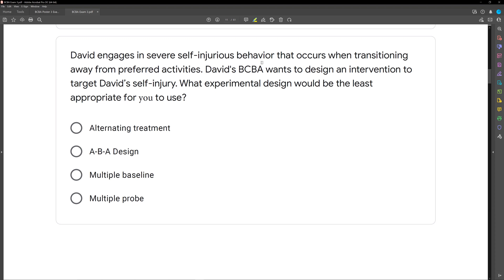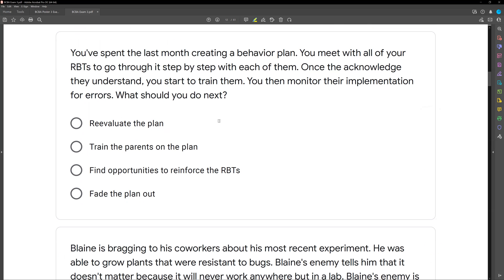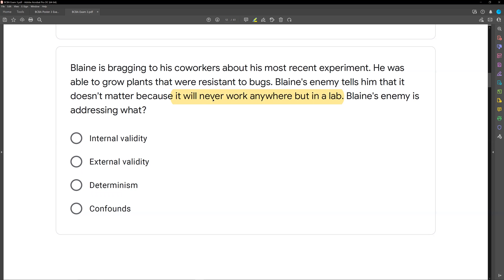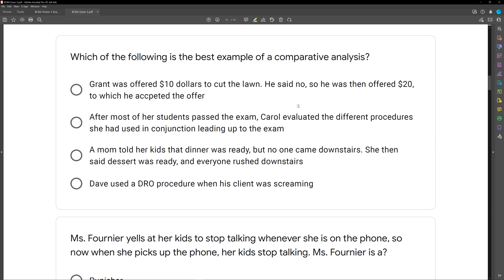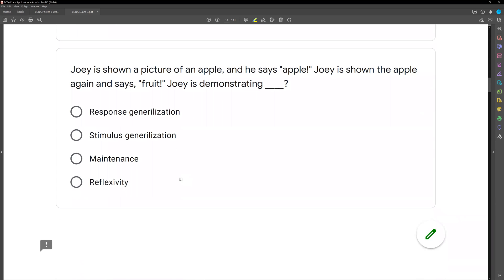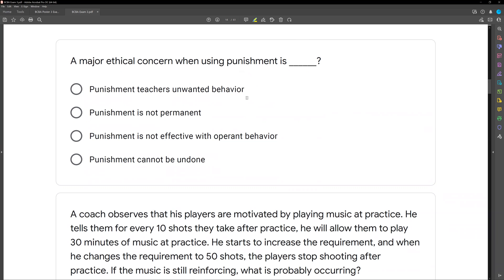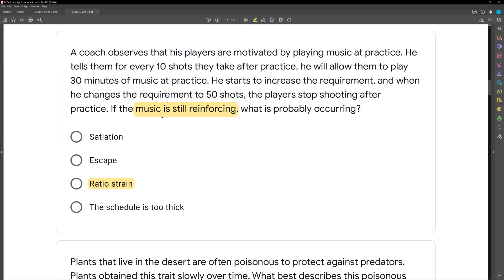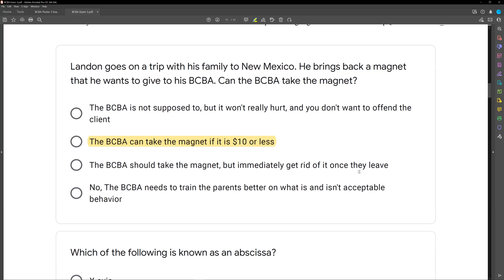BCBA Mock Exam | BCBA Exam Review Practice Exam | BCBA Test Prep [Part 4]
Hi! Welcome back to behavior analyst review. This is a full review of a BCBA practice exam 2022 with a breakdown of each question. This 185 question full BCBA exam covers everything you need to know for the BCBA exam. This BCBA practice test is based on the fifth edition bacb bcba task list.